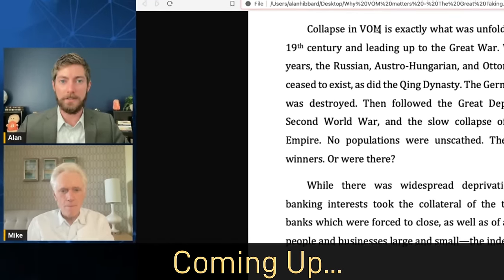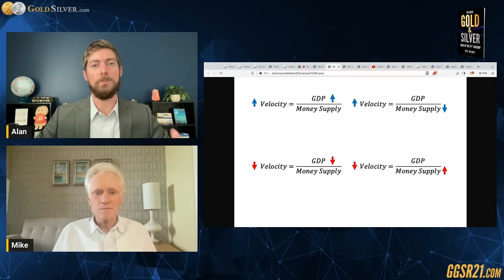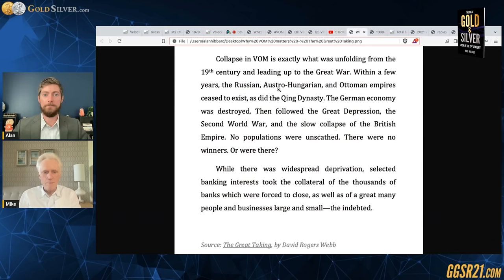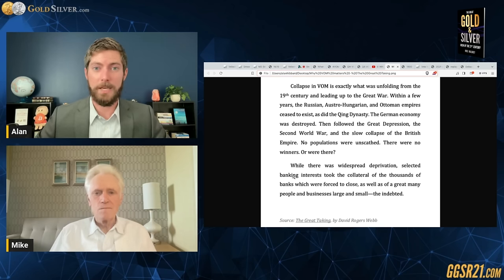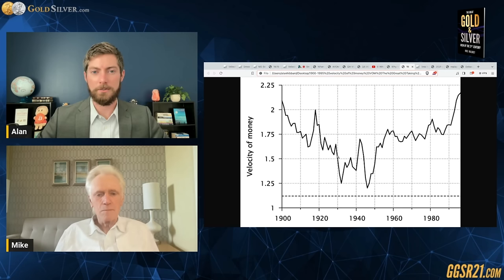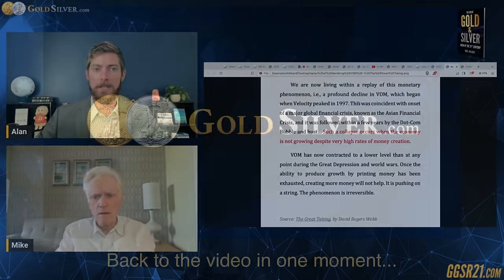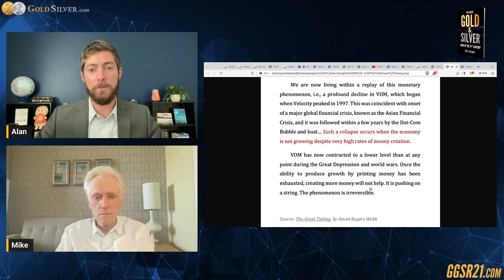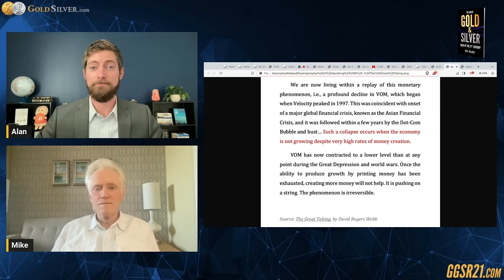ALERT: Velocity of Money & The Great Taking | Mike Maloney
download a copy of The Great Taking Explore the critical concept of the velocity of money and its historical significance in this insightful video. The discussion delves into how the collapse of velocity has led to the loss of assets and the fall of empires throughout history. The analysis suggests that the current economic situation mirrors past patterns, emphasizing the importance of understanding and monitoring the velocity of money.
GoldSilver is one of the most trusted names in precious metals. Since 2005, we’ve provided investors with both education and world-class bullion dealer services.

We offer a wide selection of bullion products, private vault storage, global shipping, and easy payment choices.

Check out our sister channel Wealthion @Wealthion featuring regular guests such as Jim Rickards, Rick Rule, Stephanie Pomboy, Lance Roberts, John Hathaway, Alisdair McLeod, Simon Hunt, John Rubino, Jim Rogers, Marc Faber and more.

As always, thank you for your support. M.